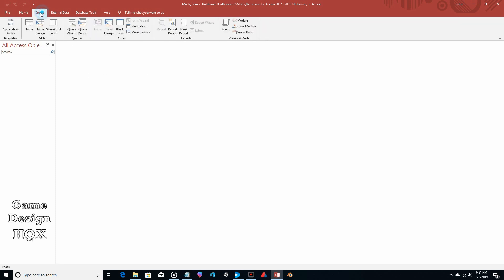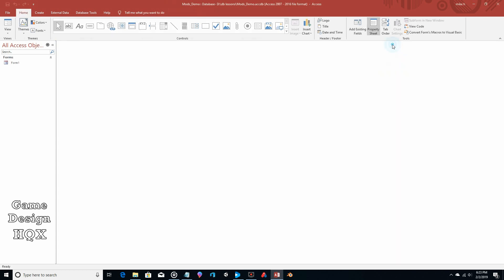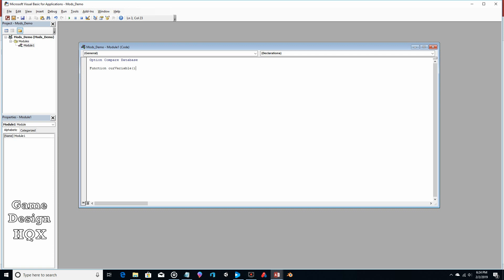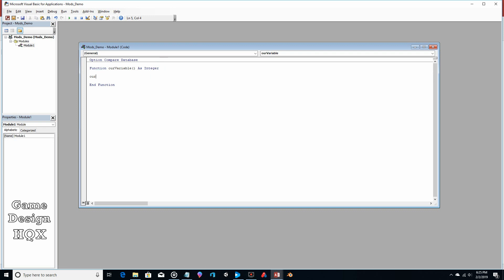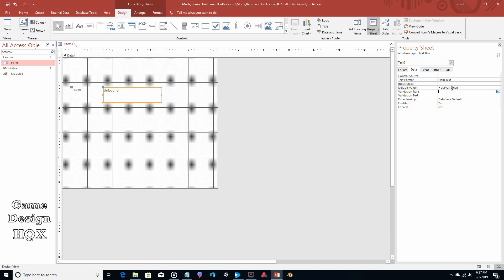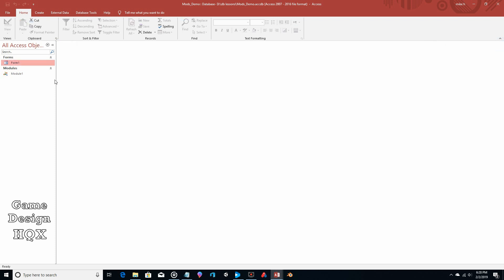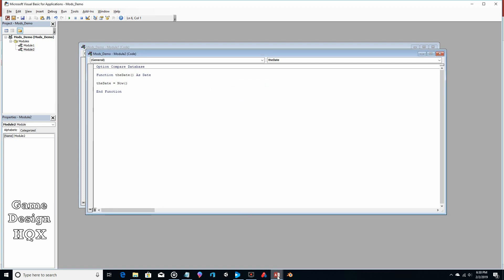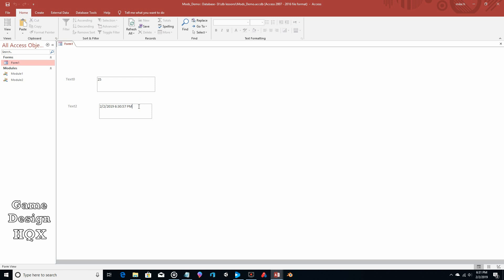Microsoft Access - Modules and User Defined Functions 01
How to create and call a function